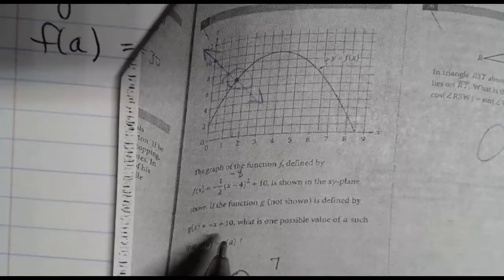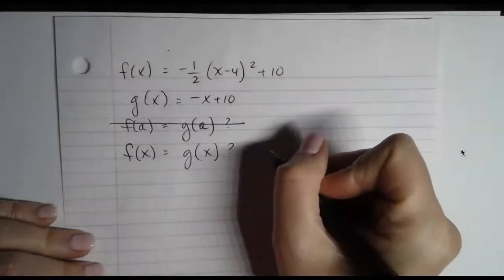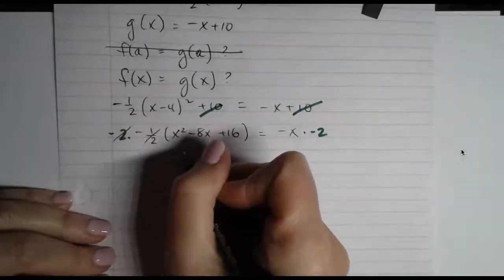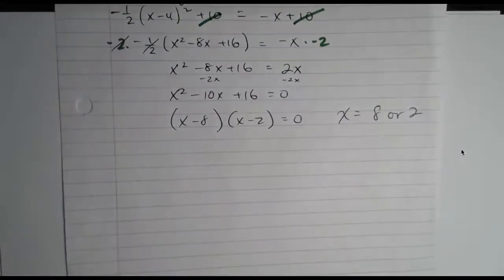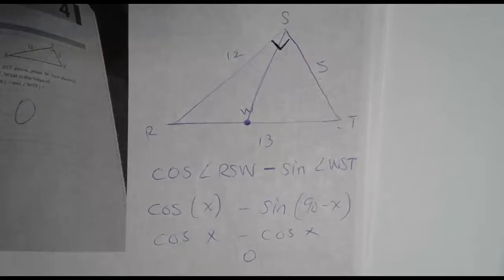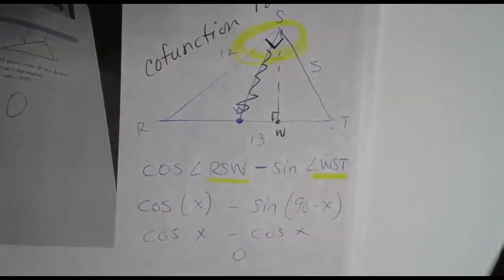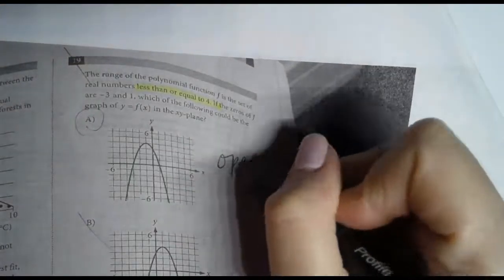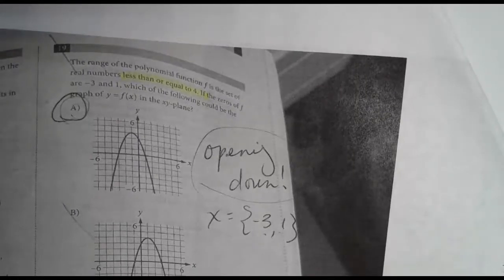SAT Problems 3